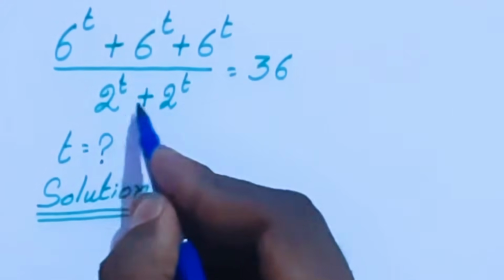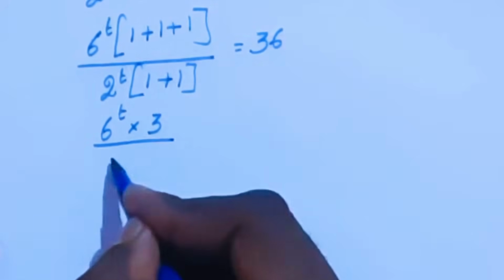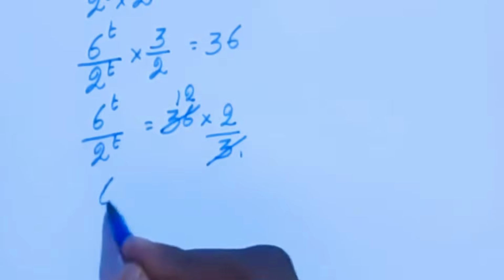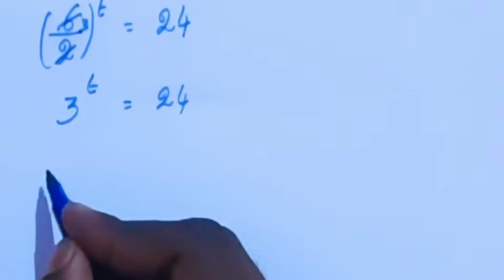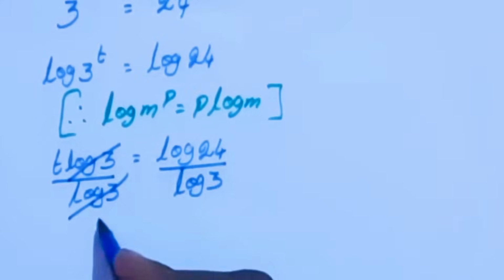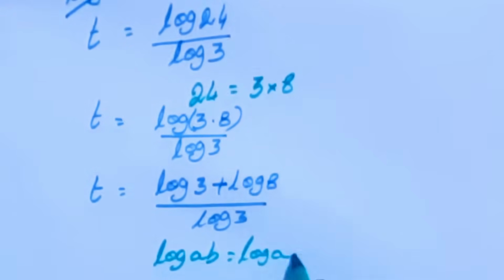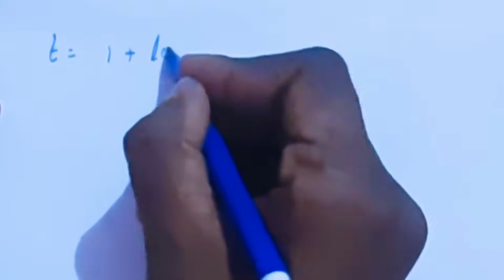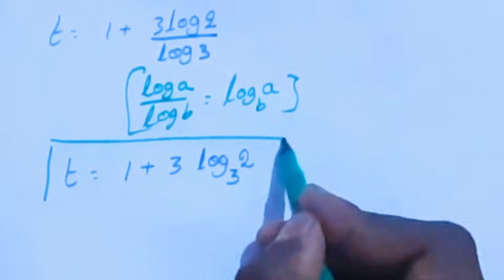Canadian Math Olympiad Problem | Challenging Canadian Math Problem | Exponential Algebra Explained!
Can you solve this Canadian exponential algebra problem?
algebra problem involving exponential equations, inspired by Canadian math competitions
Exponential Algebra Problem
Algebra Problem Solving
Canadian Math Problem
Exponential Equations
Math Contest Problems
Algebra Challenge
Math Olympiad Problem
Canadian Math Olympiad
Advanced Algebra Problem
High School Math Challenge
How to solve exponential equations step by step
Canadian math competition problem explained
Exponential algebra question with full solution
Algebra problems for math contests
Algebra practice for high school students
Canadian math Olympiad exponential problem
Hard exponential algebra questions solved
Real math contest problems with solutions
Fun algebra problems for math lovers
Exponential equations math tutorial